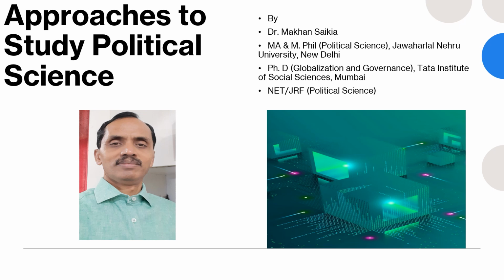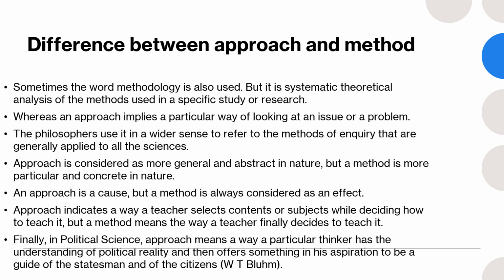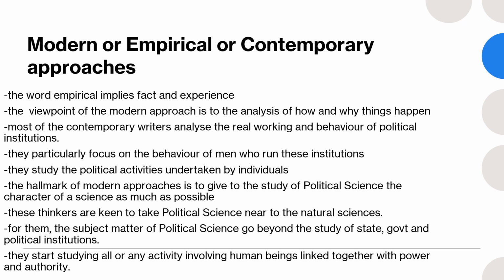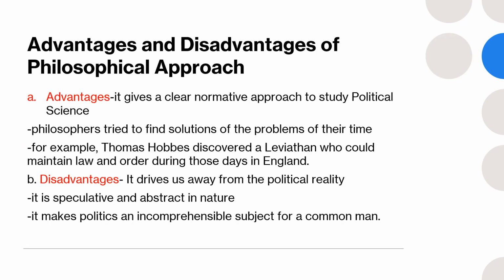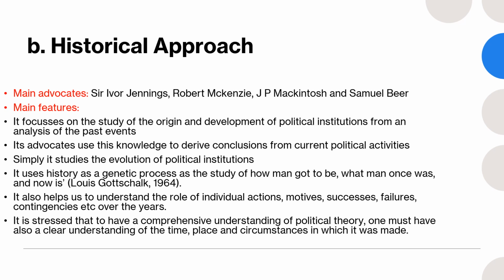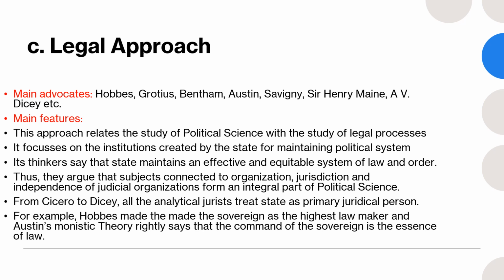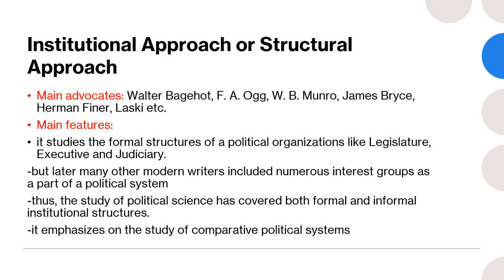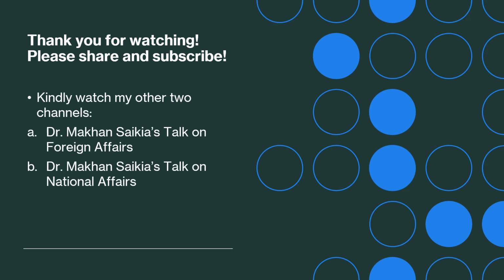Approaches to Study Political Science (Lecture 4)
It offers a comprehensive analysis of different approaches to study Political Science.